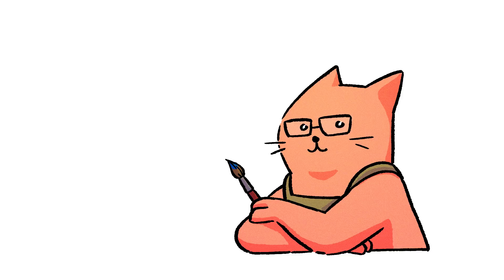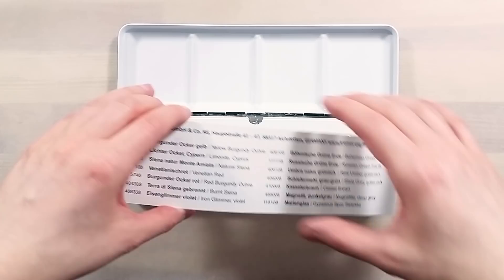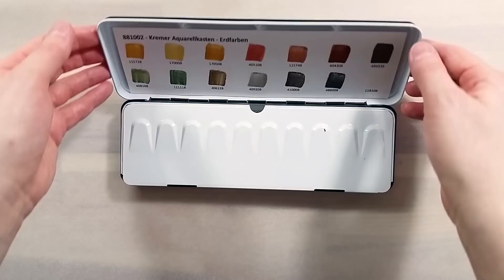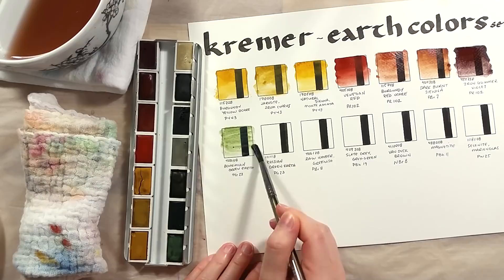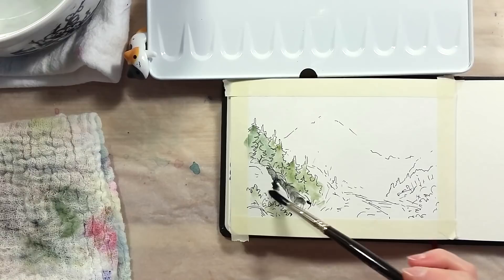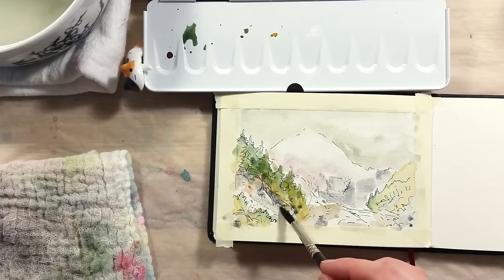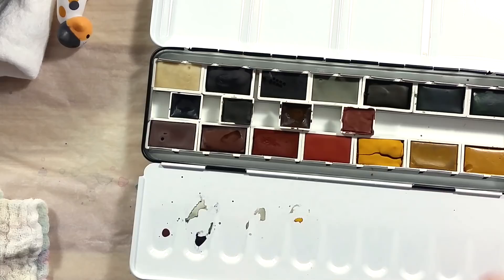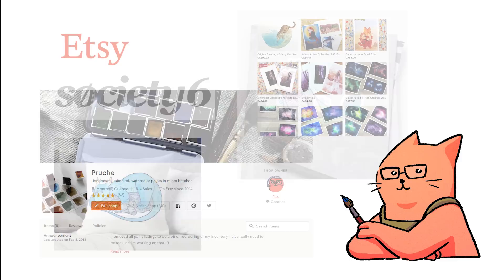Review & Demo - Kremer ready-made watercolors - Earth Colors set 🎨🌿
Platinum Carbon Desk Fountain Pen

Video produced by me!